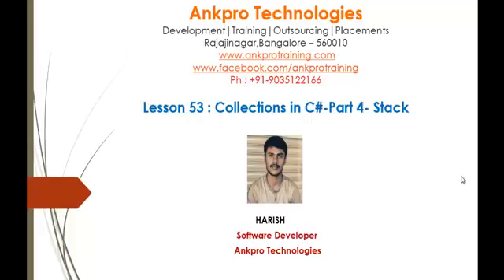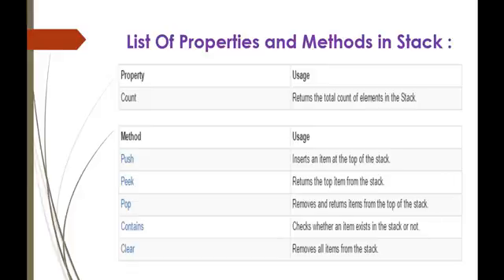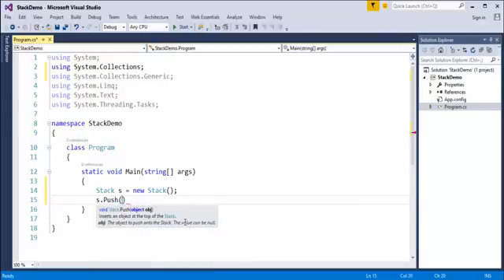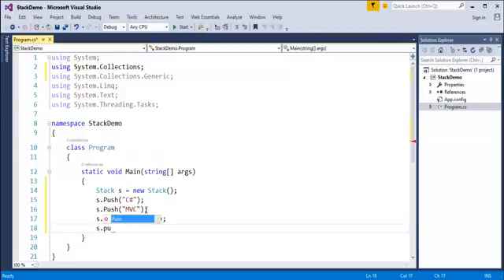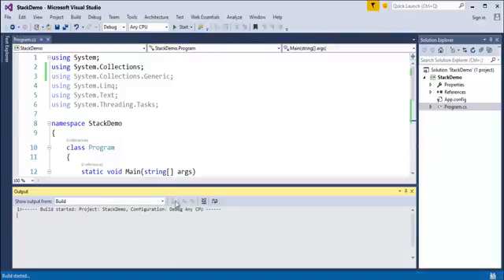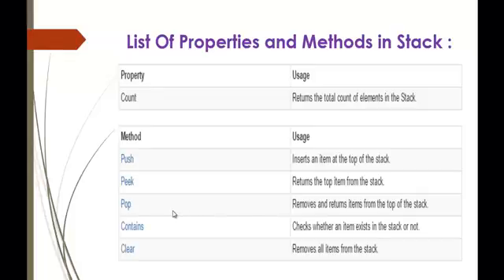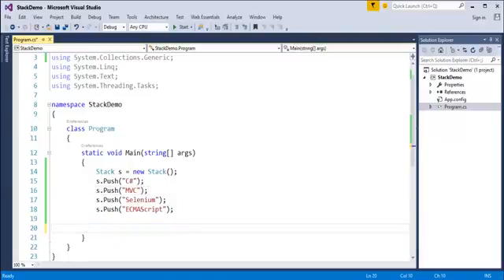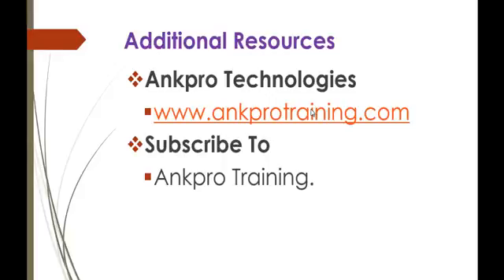C# Beginner to advanced - Lesson 53 - Collections - Part 4 - Stack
Stack:

C# includes a special type of collection which stores elements in LIFO style(Last In First Out).
C# includes a generic and non-generic Stack. Here, we are going to learn about the non-generic stack.
Stack stores the values in LIFO (Last in First out) style. The element which is added last will be the element to come out first.
Use the Push() method to add elements into Stack.
The Pop() method returns and removes elements from the top of the Stack. Calling the Pop() method on the empty Stack will throw an exception.
The Peek() method always returns top most element in the Stack.

ankpro
ankpro training
Asp.net MVC
C#
C sharp
Bangalore
Rajajinagar
Selenium
Coded UI
Mobile automation testing
Mobile testing
JQuery
JavaScript
.Net
Components of the .Net framework
Hello World
Literal